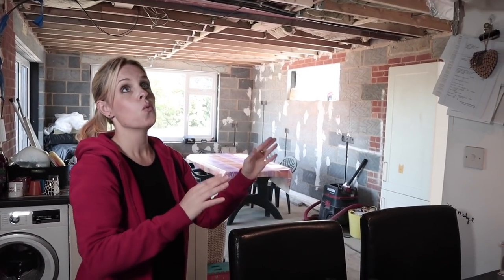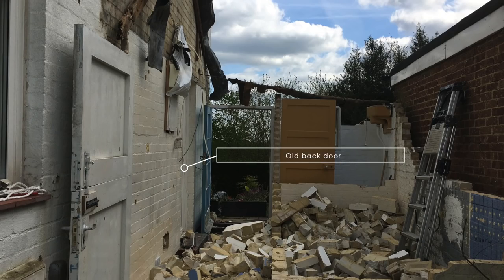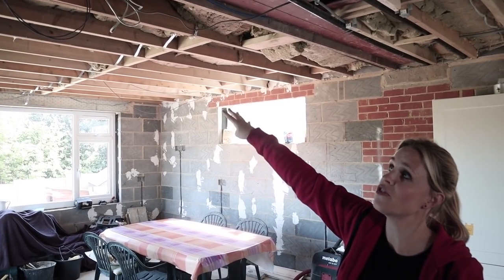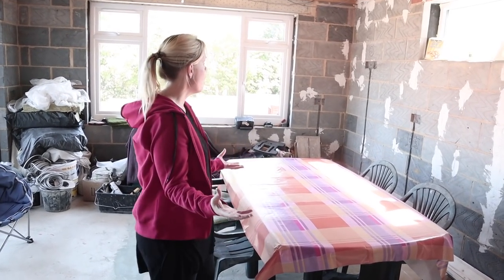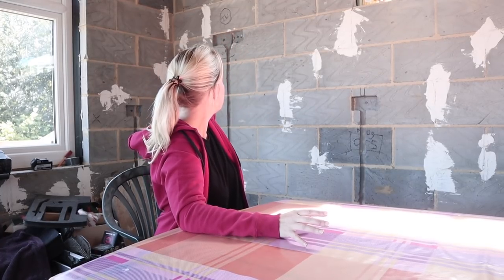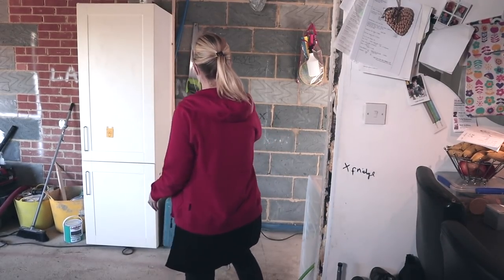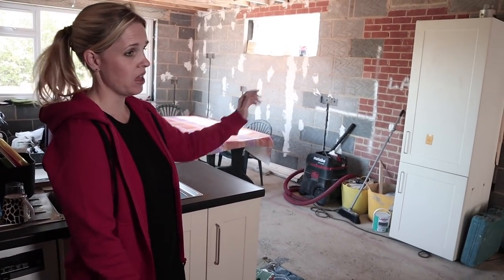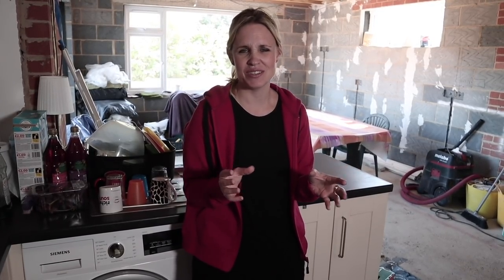KITCHEN EXTENSION/ THE BEFORE TOUR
A quick tour of our kitchen extension before the latest work begins. We have been watertight for some time but our funds and efforts have been focussed on finishing the upstairs. Now our attention is turning to the kitchen renovation so I thought I'd show you around.